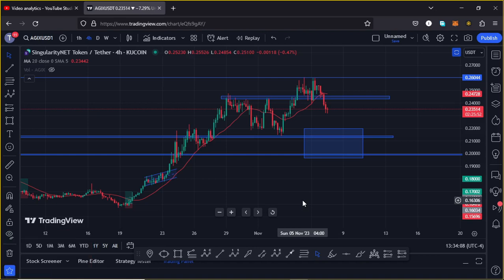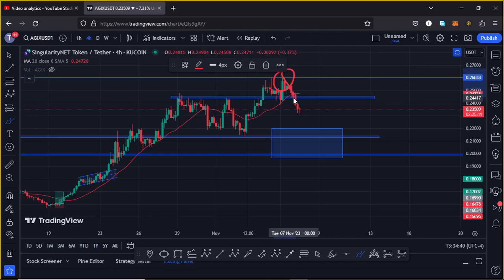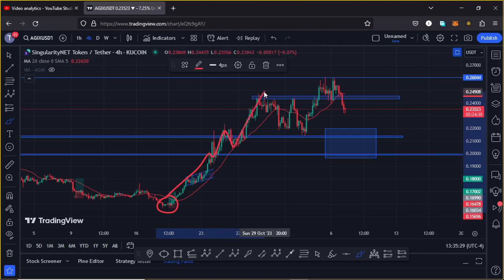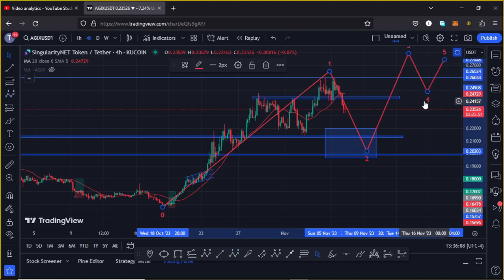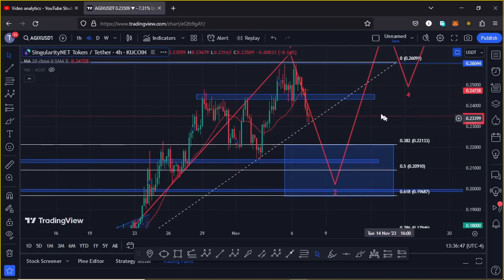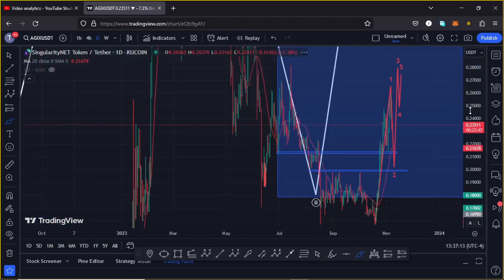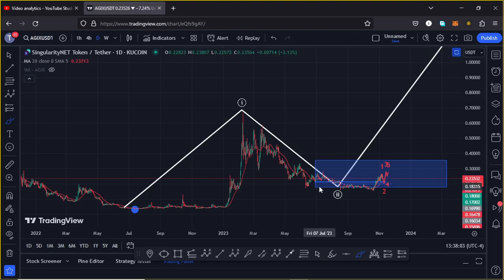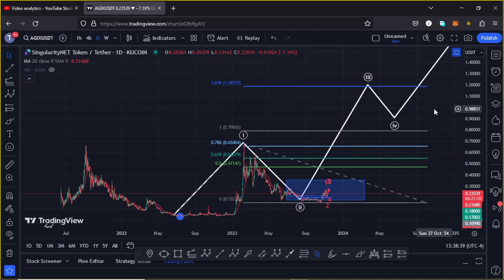🚨AGIX HOLDERS PULLBACK TARGETS PRICE ANALYSIS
AGIX HOLDERS ACT NOW OR MISS OUT ON THIS MOVE